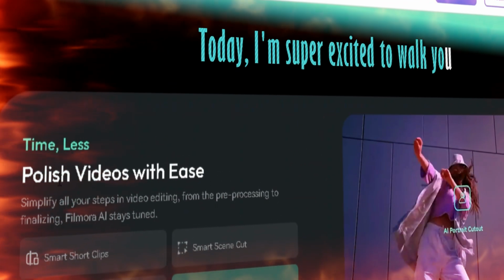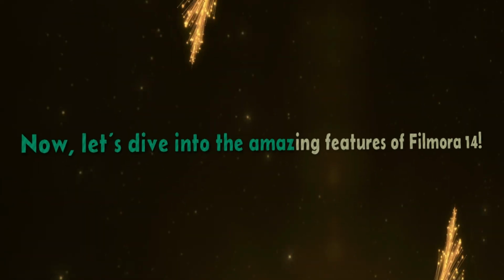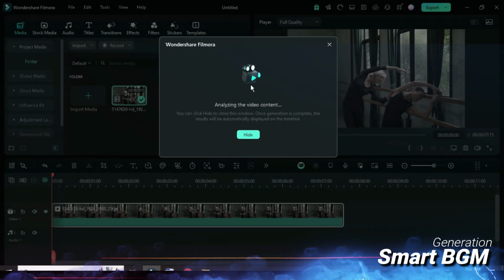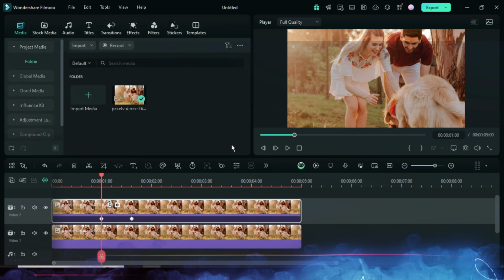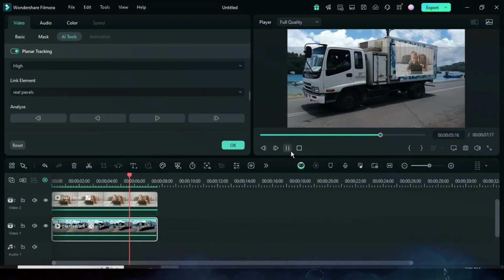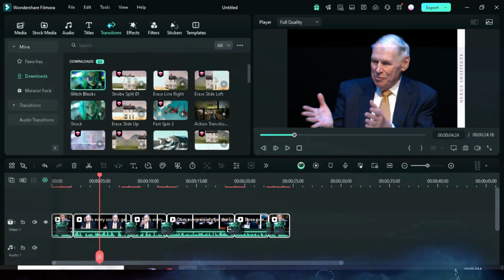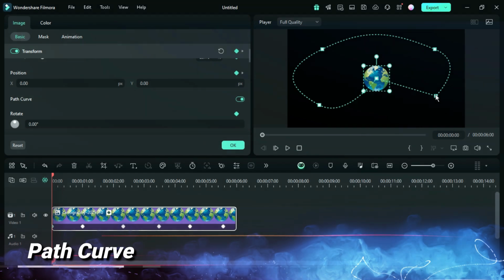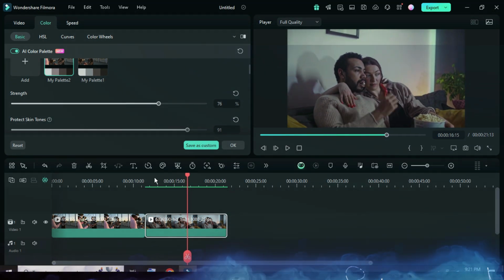Unlocking the Power of Filmora V 14 (New Features for Every Type of Creator) Filmora 14 Tutorial